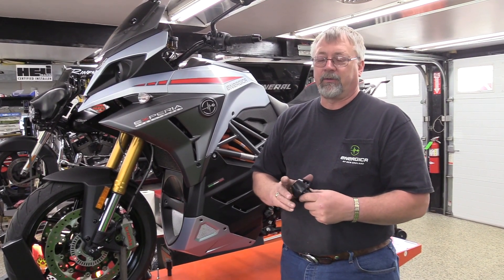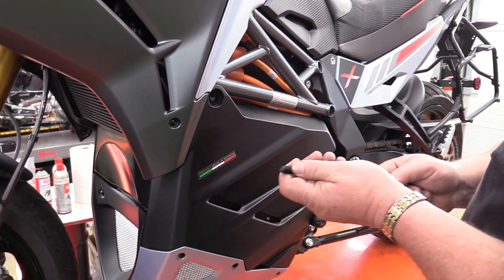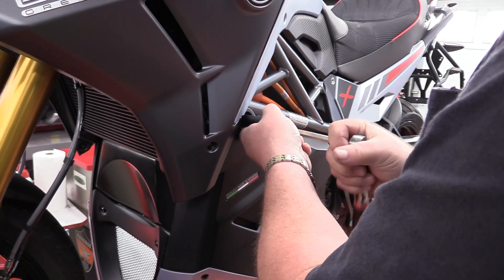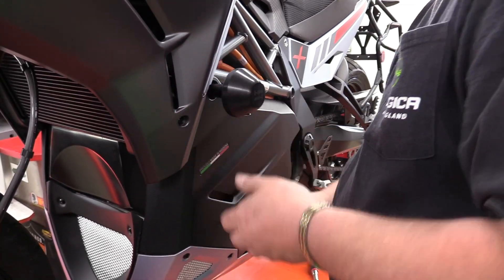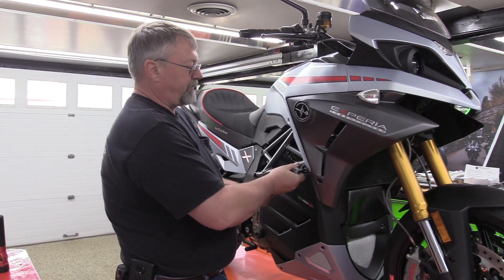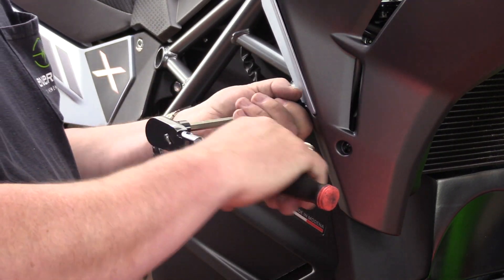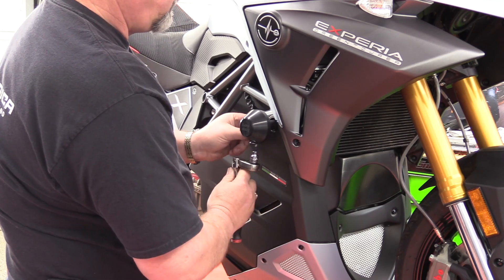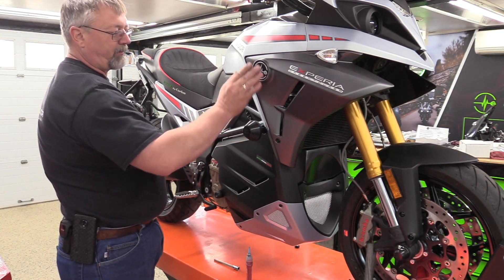Energica Experia Frame Sliders